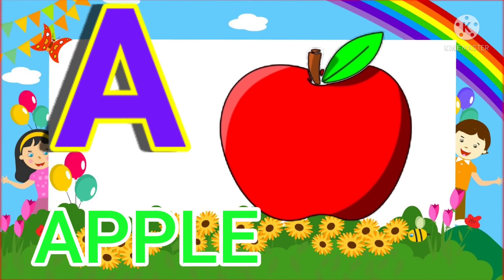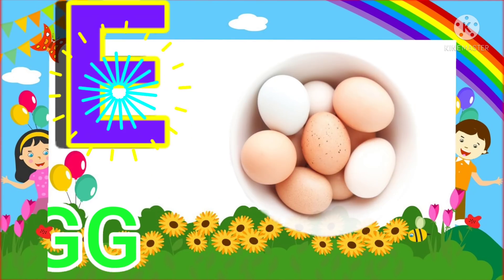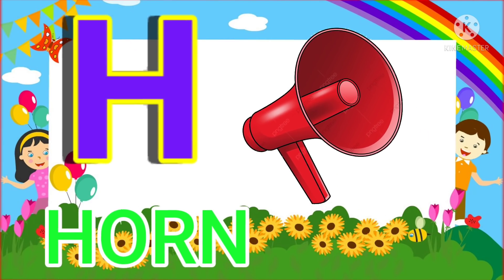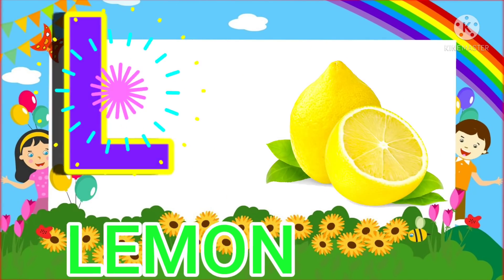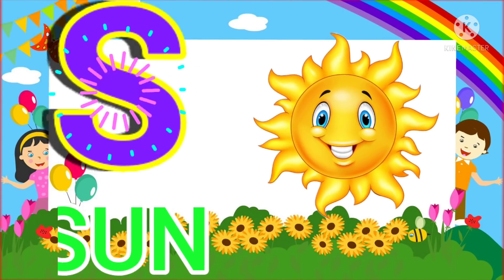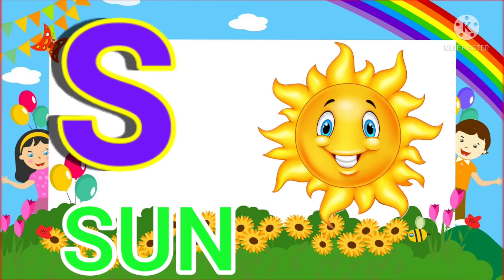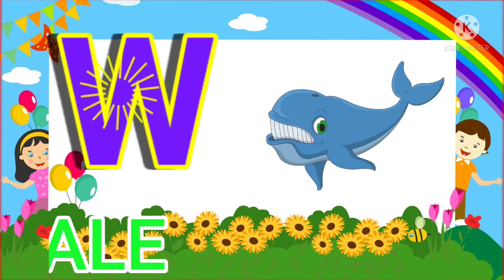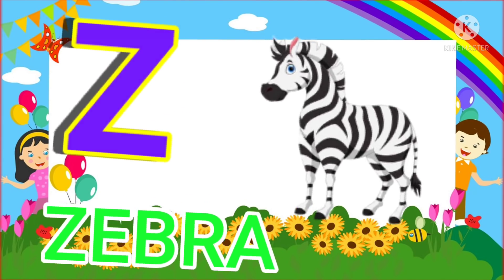Abcd, Abcd Phonic Song, एबीसीडी, हिंदीवर्णमाला,A for Apple B for Ball,kidssong Rhymes abcd a to z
Hello freinds WELCOME🙏🙏❤❤ in my YouTube channel Online Kid's Classes.

Learn Capital Letters  A B C D, English  Alphabets to your kids. This video helps you to learn Upper case ( Capital Letters ) in an easy way.

Online kid's classes - Learn your kids Nursery Rhymes, ABCD Alphabet, Numbers, Colours for kid's, Multiplication, Tables for kid's in easy way kid's learning videos.

Your querry:

a for apple song mai,
a for apple song dj,
a for apple song dubbed in hindi,
apple song,
english song for Kid's with lyrics,

अ आ इ ई इन हिंदी, अ आ इ ई उ ऊ ए ऐ ओ औ, वर्णमाला, vrnmala, hindivrnamala, a se anar, अ से अनार, आ से आम, क से कबूतर, बच्चें चाहते है के बारे में अजीब कहानी, Do Chuhe The Mote Mote,
डायना शादी की पोशाक पहनने की, अ से अनार आ से आम, हिंदी वर्णमाला, Abcd phonic song, एबीसीडी वर्णमाला, A se Anar Aa se Aam, swar vyanjan, अ से अनार आ se आम हिंदी वर्णमाला, abcd, एबीसीडी, abcd rhymes, abcd phonic song,
Preschool Learning A B C, Phonic song Alphabet letters, We Love Peppa Pig The Nose,
अ से ज्ञ तक song, अ से ज्ञ तक वर्णमाला, अ से ज्ञ तक english, अ से ज्ञानी तक अनाराम, अ से ज्ञ, अ से ज्ञ तक लिखना, अ से ज्ञ तक वर्णमाला in english, अ आ इ ई उ ऊ ए ऐ ओ औ, rhymes, Hindi varnmala, हिंदी वर्णमाला, a se gya tak, A aa i, hindi alphabets, with picture, varnamala in hindi, poem for kids, kids poem, for children, सचित्र, hindi varnamala chart, हिन्दी वर्णमाला उच्चारण, a se anar in hindi, अ से अनार, आ से आम, a to z
Song, hindi song, cartoon, hindi, rhymes, nursery rhymes, children rhymes, kids songs, kids, school, hindi poem, हिंदी, kids video, children songs, hindi rhymes, poems,